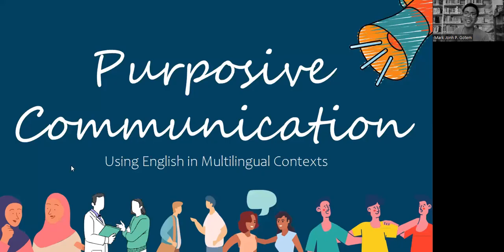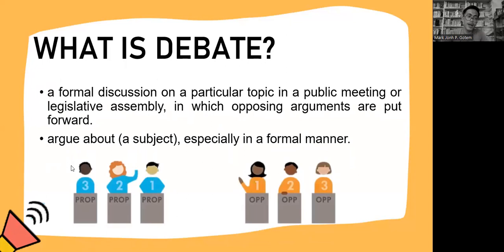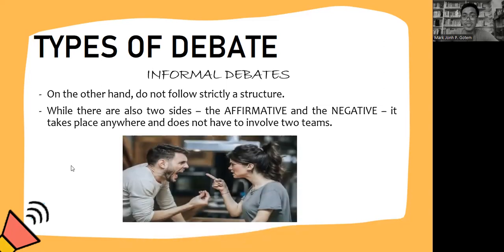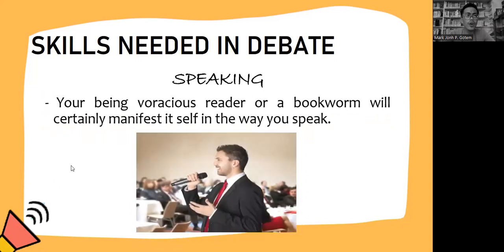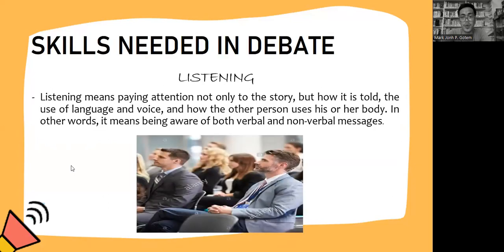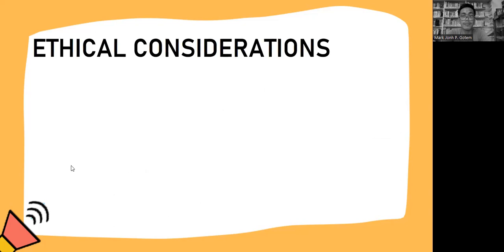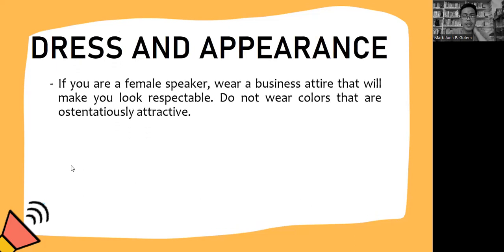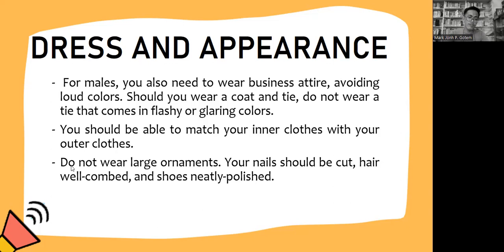UNIT 4: COMMUNICATION FOR VARIOUS PURPOSES, LESSON 5: THE DEBATE